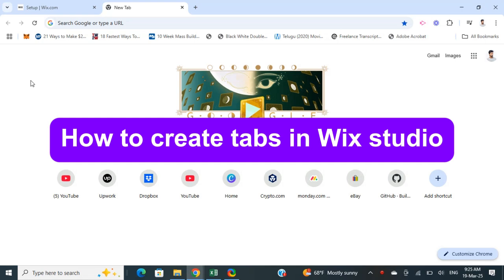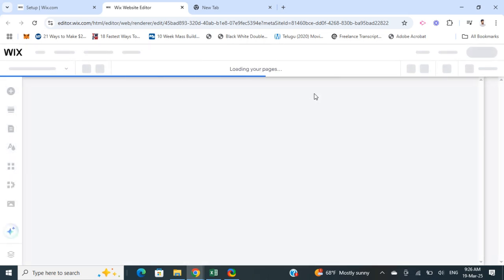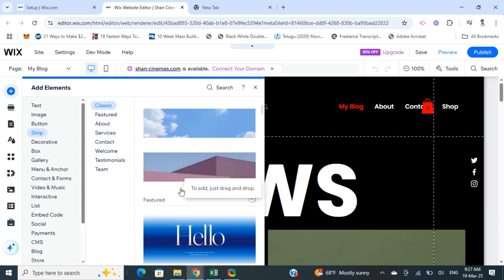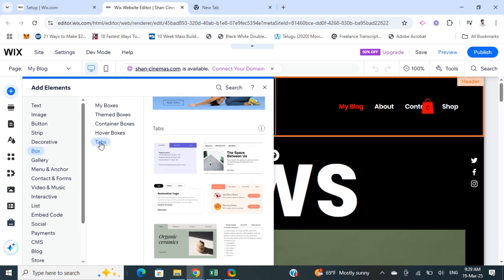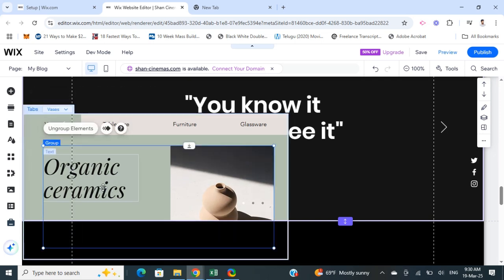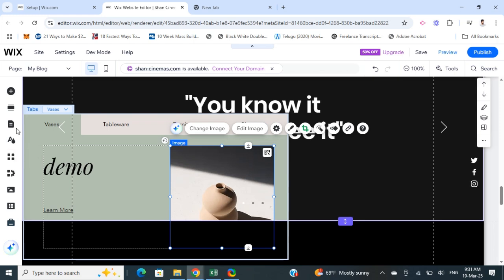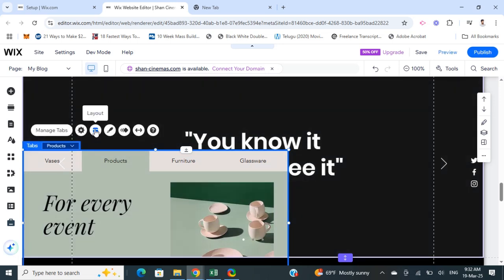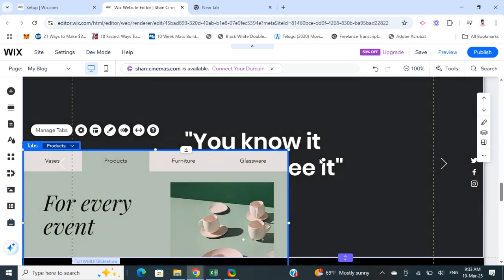How to create tabs in Wix studio in 2025||Best method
Organize your content, improve user experience, and make your Wix website more interactive with easy-to-use tabbed sections. Perfect for businesses, portfolios, and online stores!